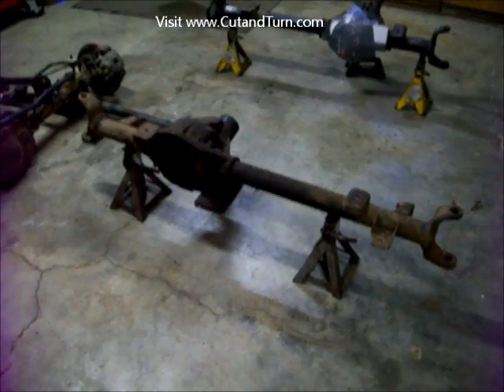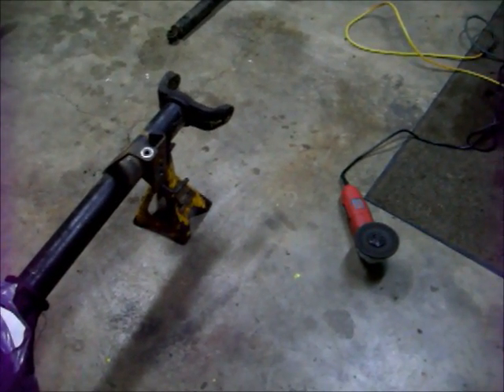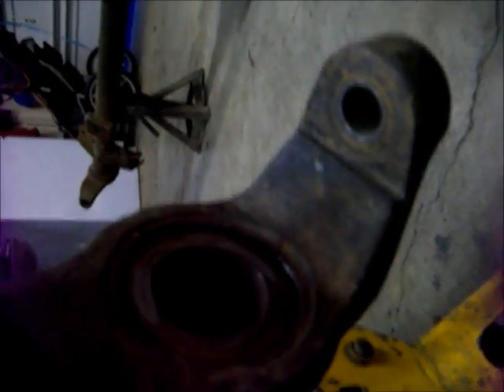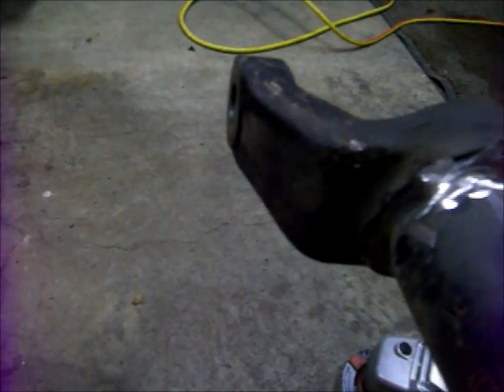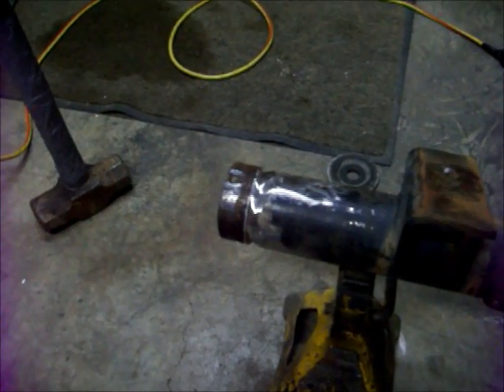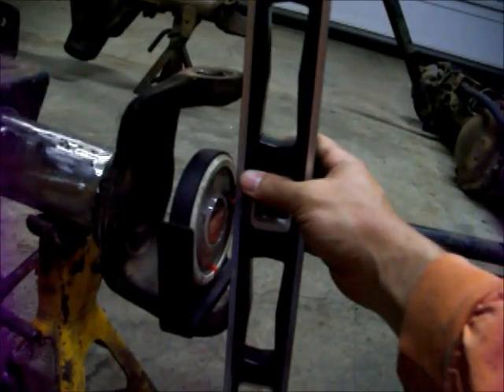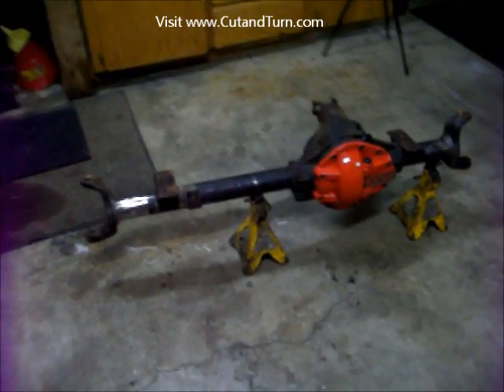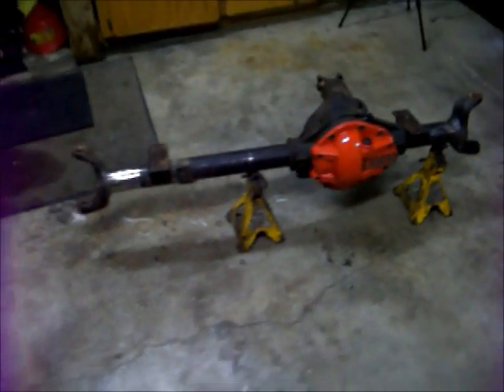DIY: Dana 44 front axle cut and turn . By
CutandTurn.com presents a how to video on completing a cut and turn job on a Dana 44 axle. You will need to do a cut and turn if you are doing a Spring Over axle conversion (SOA), adding a big lift or really modifying your front axle location.

The video is a super condensed version of a 2-3 hour job. We also skip the steps of pulling it from the vehicle tearing it down and cleaning it up. But the main points are covered and it should get you closer to doing the job yourself! Do it yourself and save big dollars. http:\\